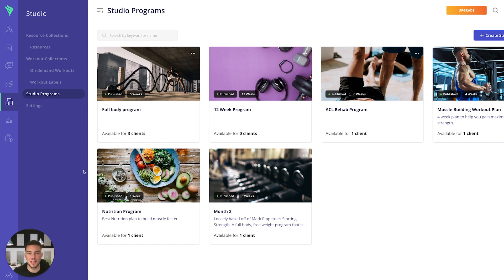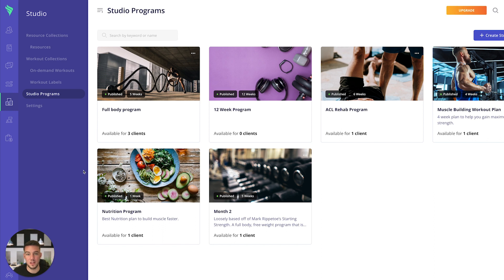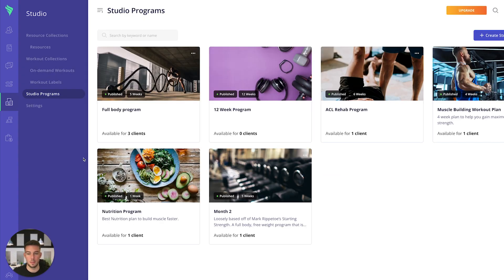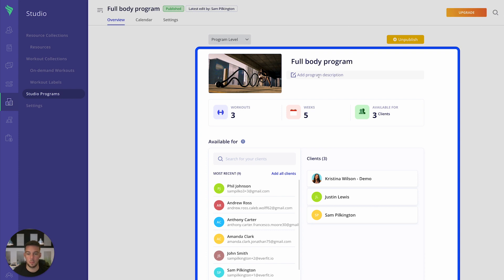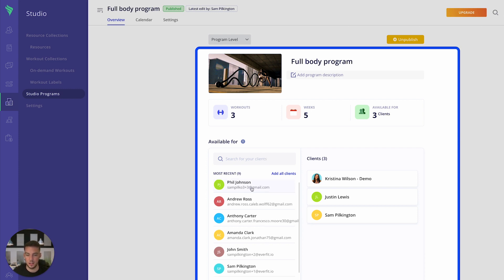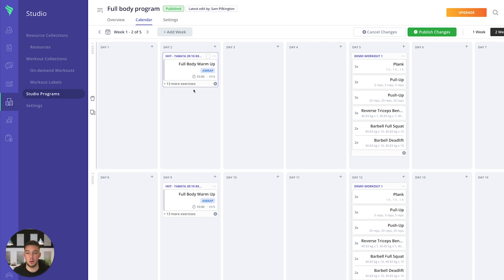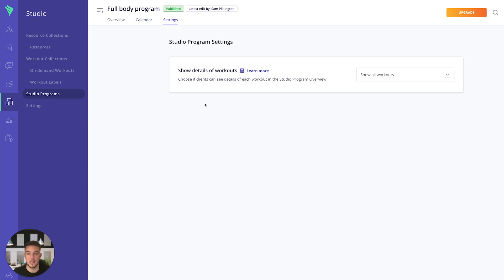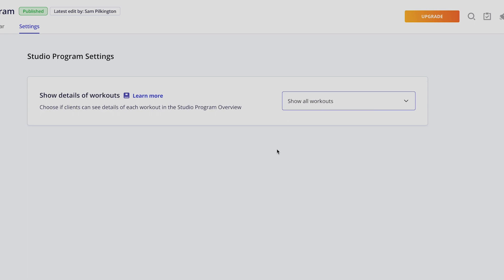Build workout programs that clients can start, stop, resume anytime with Everfit's Studio Programs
Learn how to create Studio Programs for your training clients on Everfit.

Instagram.com/ everfit.io
Facebook.com/everfit.io